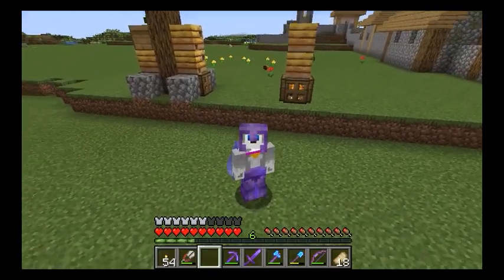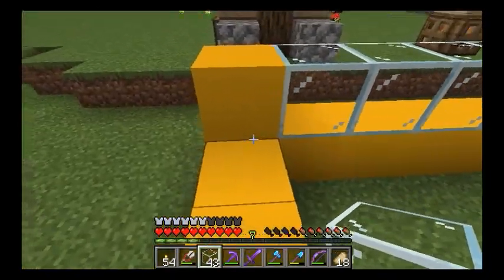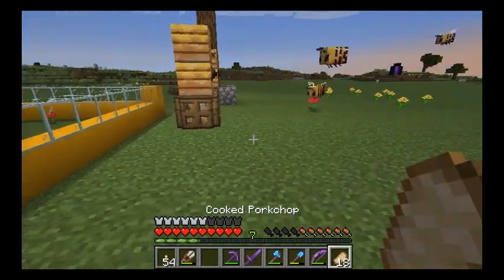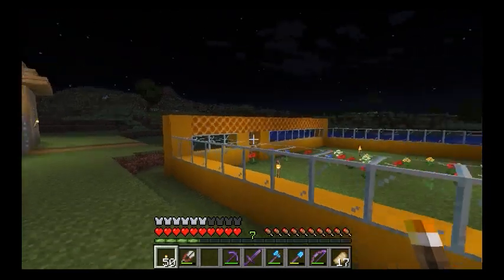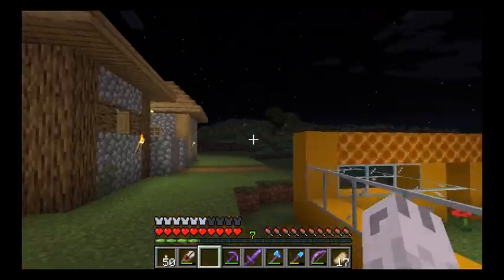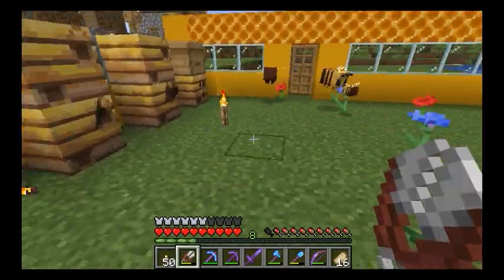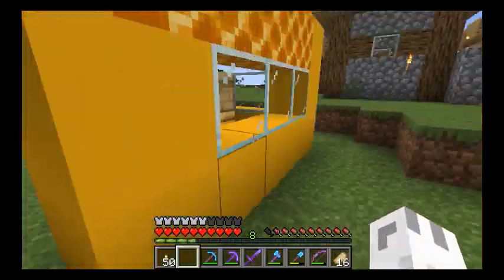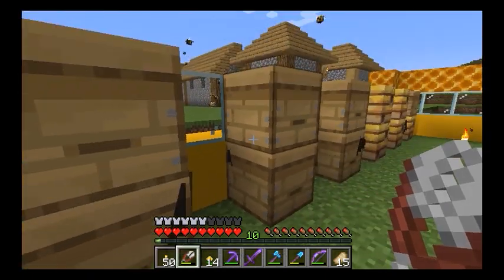Bee sanctuary minecraft tutorial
Today we will be making a bee house or bee sanctuary.  It's important to give the bees lots of room.  When placing the bee hives and bee nests always place a campfire underneather so you can take honey and honey combs without getting stung.  This is a simple design that gives lots of options. Watch this bee tutorial to learn all about bees and how to make a sanctuary for them.

Pupmeister Games.

The style of this video is similar to OMGcraft and Eystreem in parts.  A large influence on this series has come from content creators like Avomance, Wattles and Jelly.